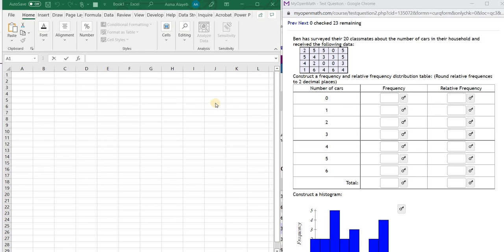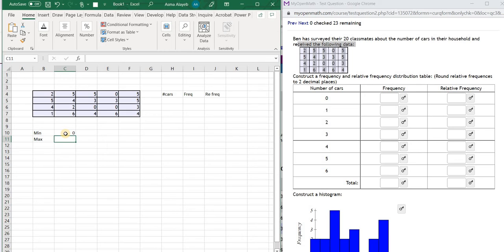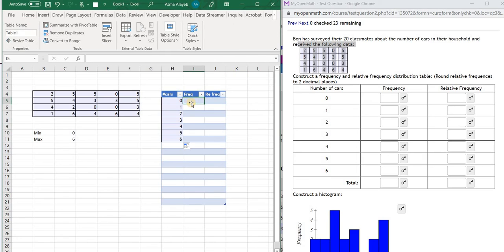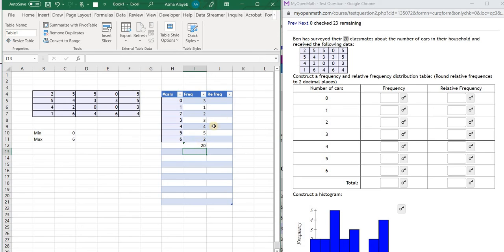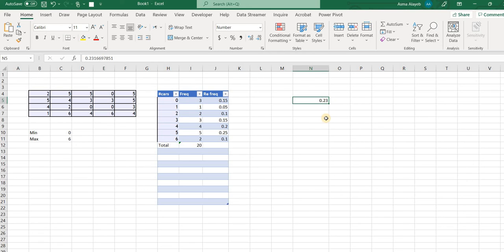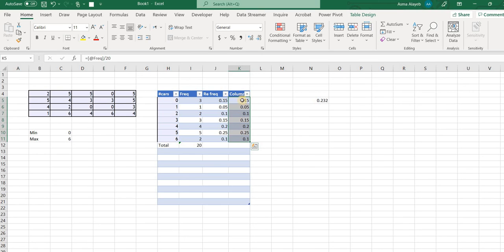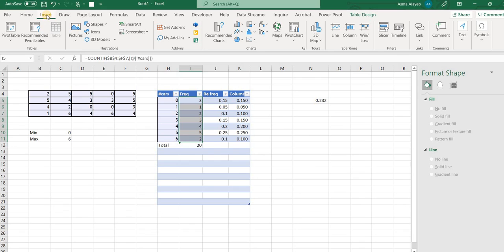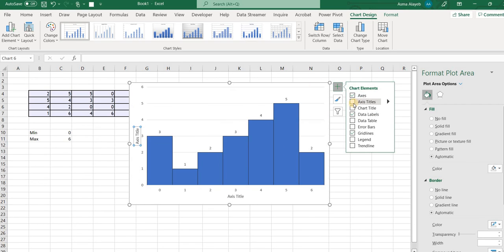Organizing Discrete Data Frequency tables and Histogram